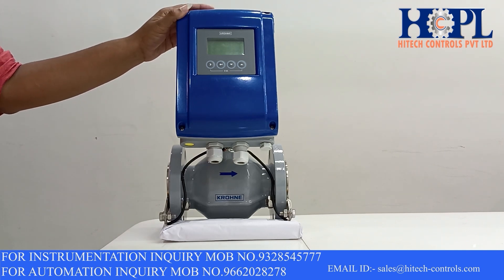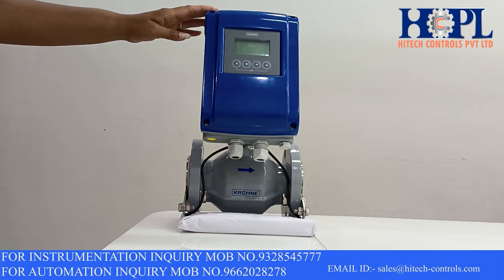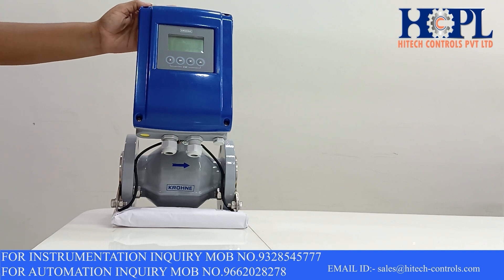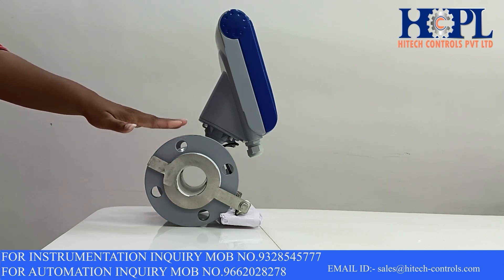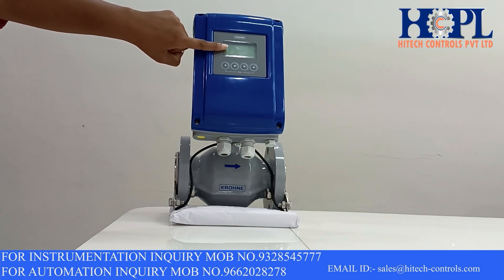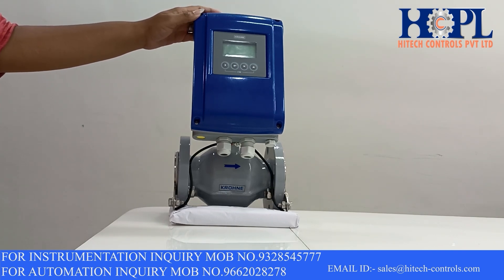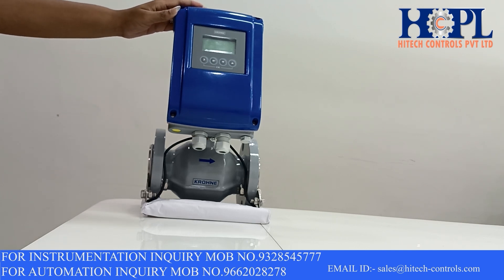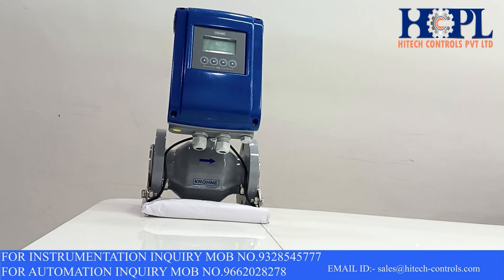Krohne marshall electromagnetic flowmeter optiflux 4100